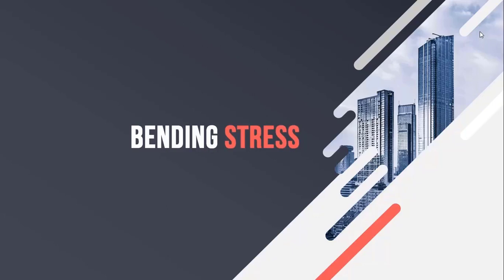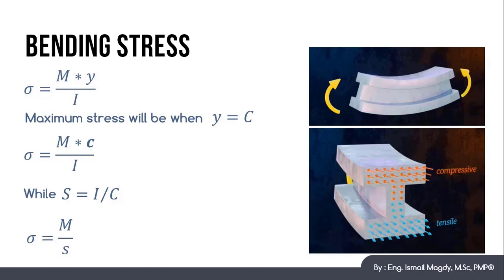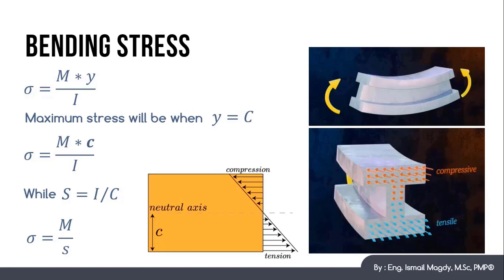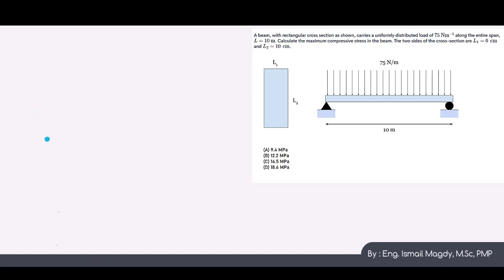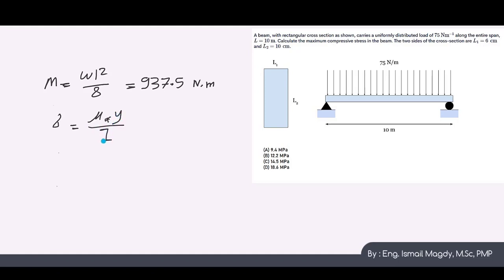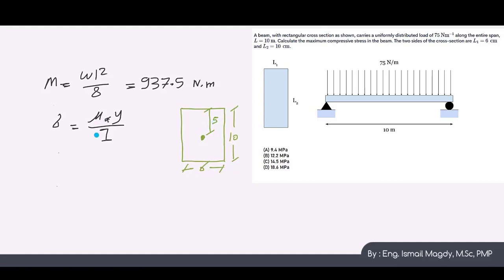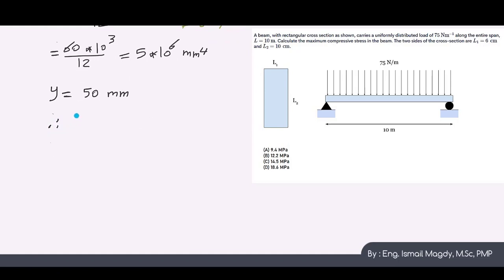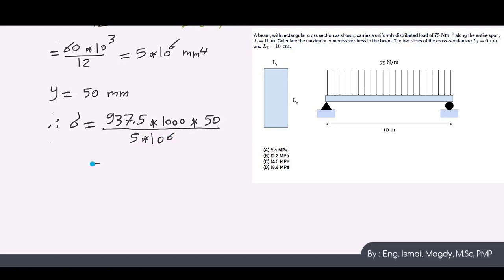FE Civil Exam Course - Mechanics of Material 7/17